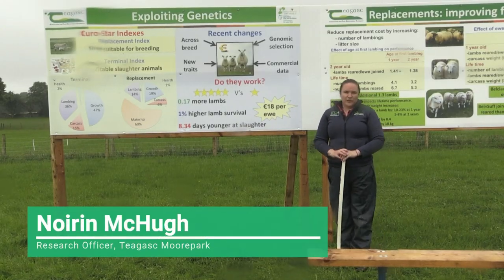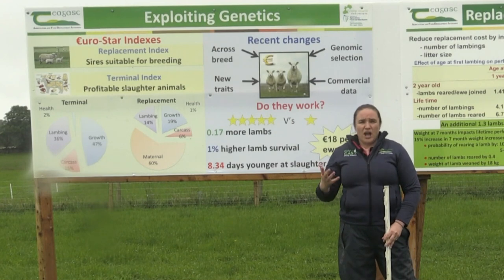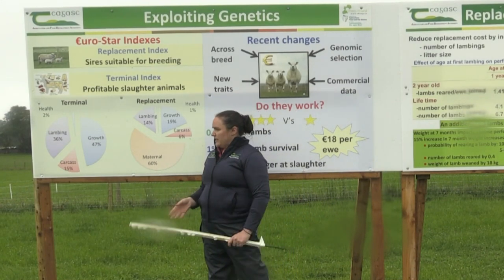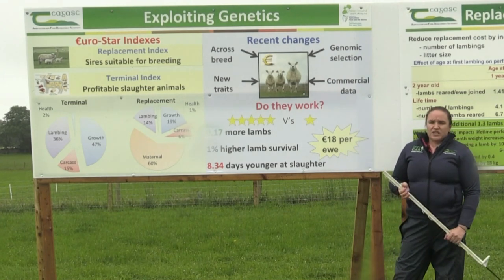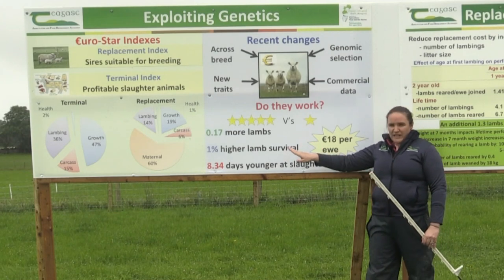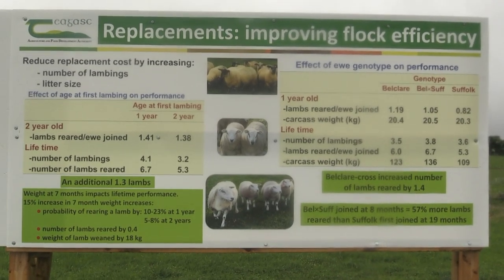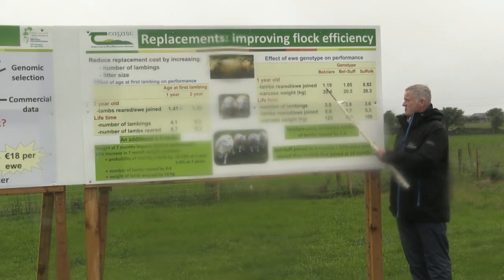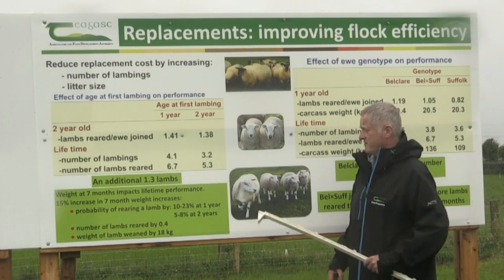Animal Breeding - Teagasc Sheep Open day 2022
Genetics involves the passing of genes, both favourable and unfavourable, from
one generation to the next. While an animal’s environment or management can
change throughout its lifetime, the genetics of an animal remains the same and
are fundamental to the performance potential of the animal. Genetic indexes are
a powerful aid that allow farmers to identify superior (and inferior) animals to
become the parents of the next generation. The introduction of the national €uro-
Star genetic indexes by Sheep Ireland in 2009 was a crucial step in enabling farmers
to make more informed breeding and selection decisions to ensure that they have
the desirable combination of genetics for their flock.

In this clip, Noirin McHugh & Tim Keady look at animal breeding from a genetic and management point of view from the Teagasc Sheep Open Day in Teagasc Athenry on Saturday 18 June 2022.